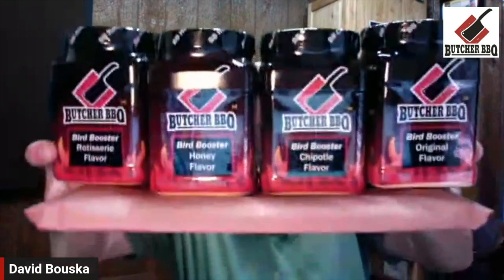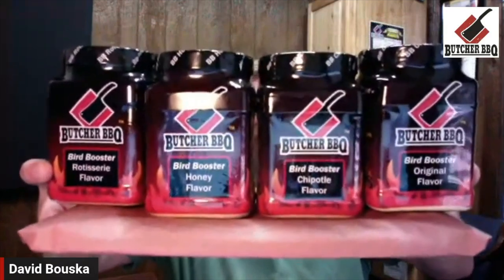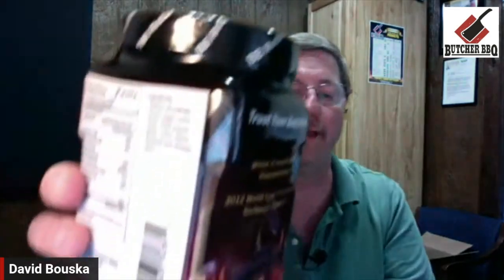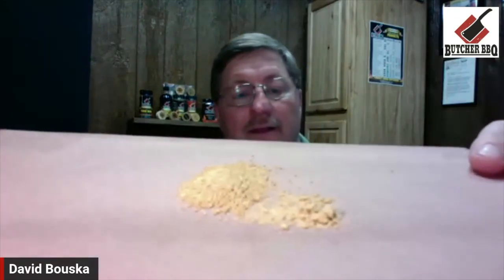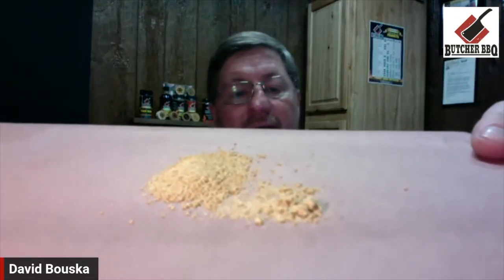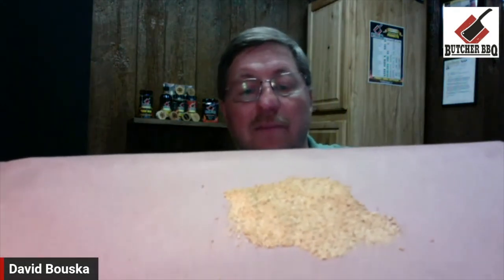Product Review Bird Booster Injections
We will cover the full flavored Bird Booster Chicken Injection. This is also a great item for turkey injecting. We discuss the packaging, the flavor, and tips on mixing for injecting.